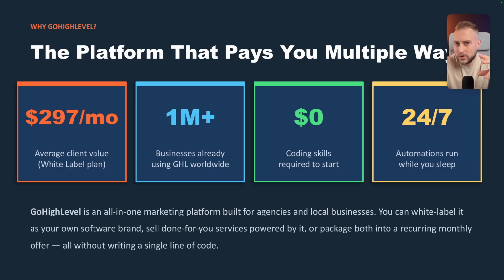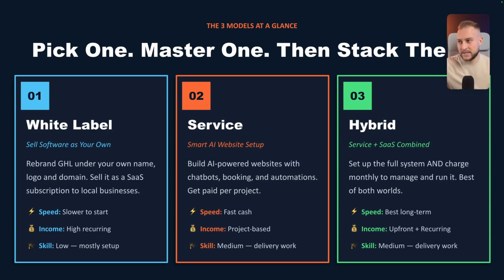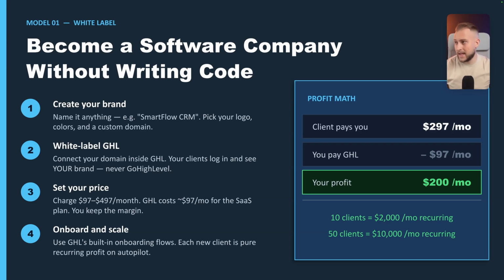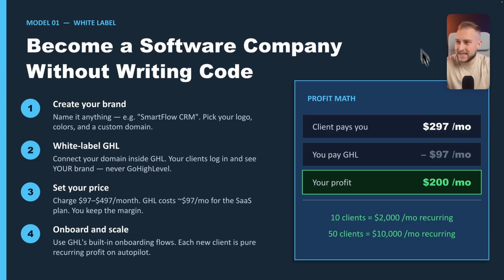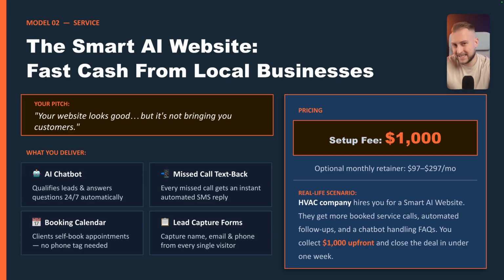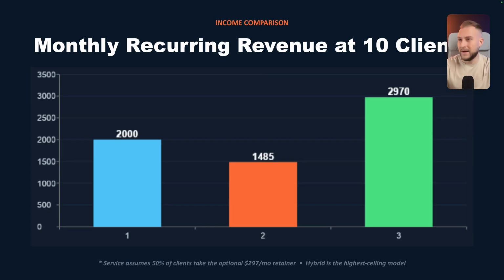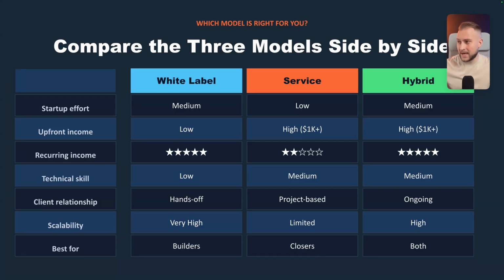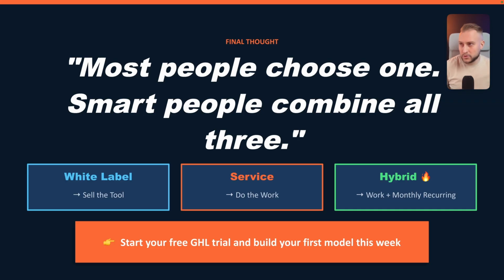3 Ways of Making Money With GoHighLevel in 2026